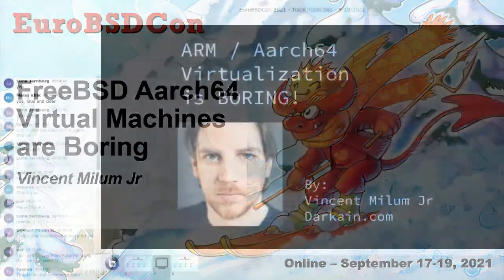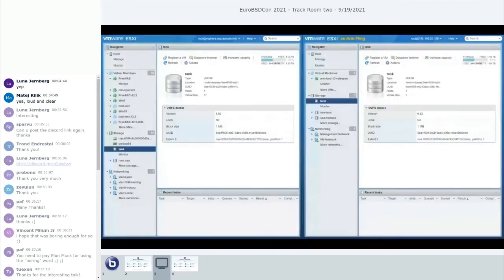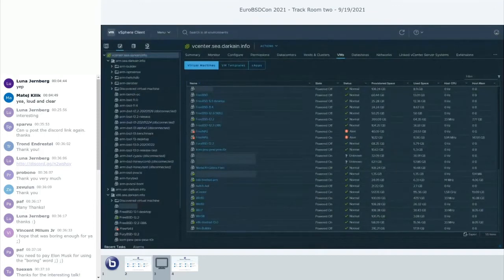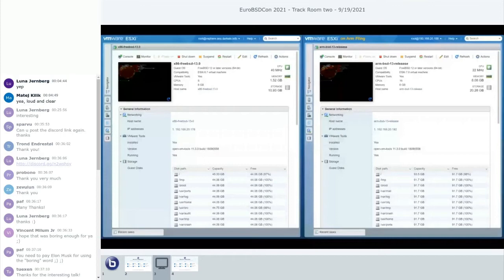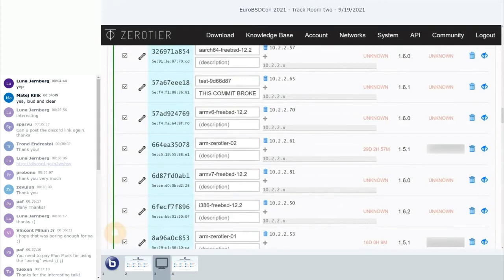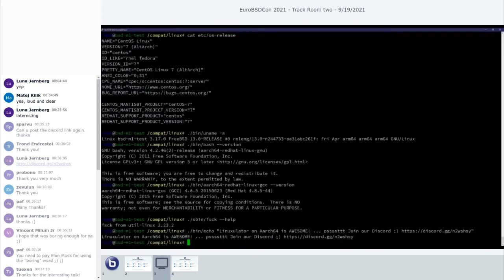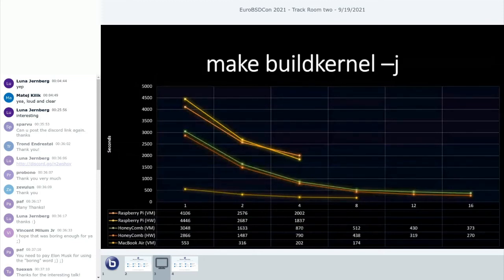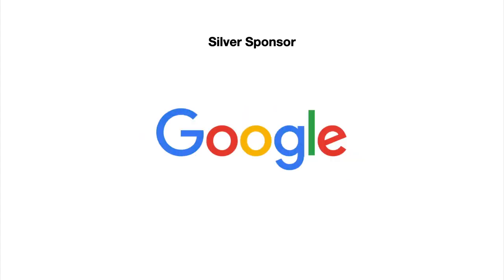FreeBSD Aarch64 Virtual Machines are Boring by Vincent Milum Jr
With FreeBSD 13.0-RELEASE, Aarch64 (64-bit ARM Architecture) is now a Tier-1 supported architecture!

Late in the 13.0 development cycle, VMware released ESXi ARM-Fling, a trial version of their well known vSphere hypervisor, but for 64-bit ARM systems.

All it takes is a Raspberry Pi 4 and the latest FreeBSD Aarch64 ISO to get up and running, but that wasn’t always the case.

This talk is all about the work that was involved to get FreeBSD and ESXi ARM-Fling to play nicely with one another, how boring it is to deploy Aarch64 virtual machines in 2021, and the more exciting future fore ARM virtualization!

Vincent Milum Jr
A History of Vince contains over two decades of tech things I've done! Currently playing around with FreeBSD Aarch64 support, specializing in MariaDB Galera clustering and ZeroTier mesh networking.